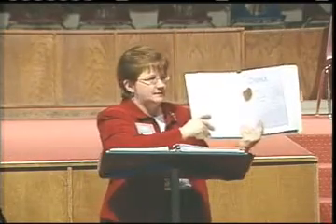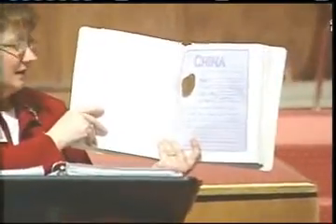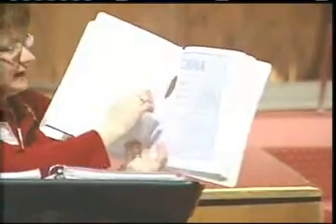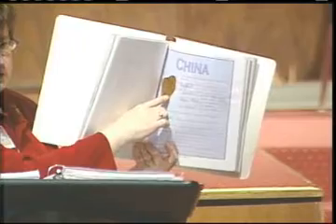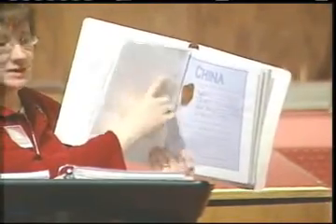Mighty Works of God (Part 7 of 7)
Mighty Works of God - A Child's History of the United States of America - Providential History series for the Home and School, that the boys and girls of the 21st Century might remember the mighty works of God in bringing forth this nation

 "Showing the generations to come the praises of the Lord, and His strength, and His wonderful works that He hath done..Than they might set their hope in God, and not forget the works of God, but keep His commandments." -Psalms 78:4, 7